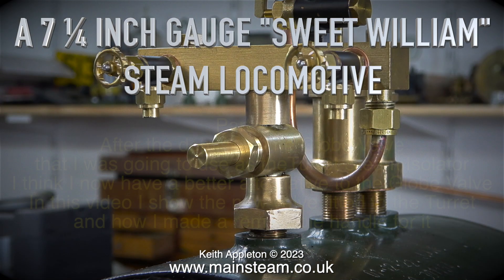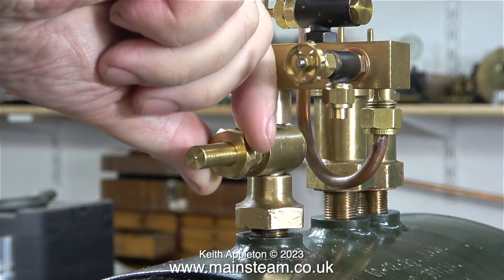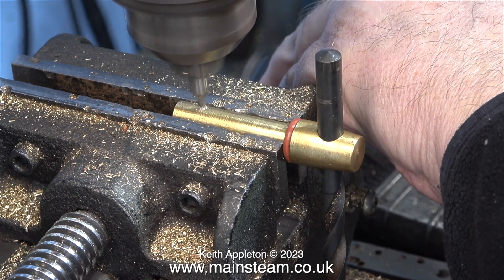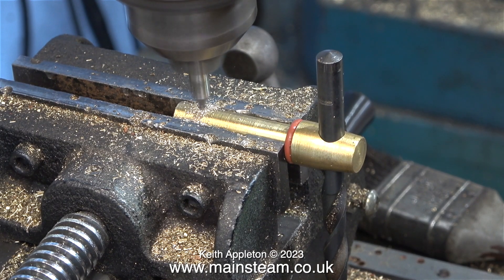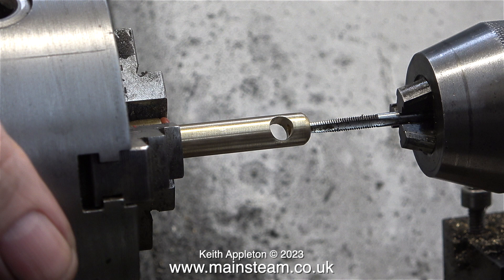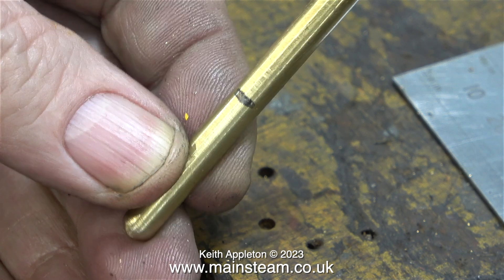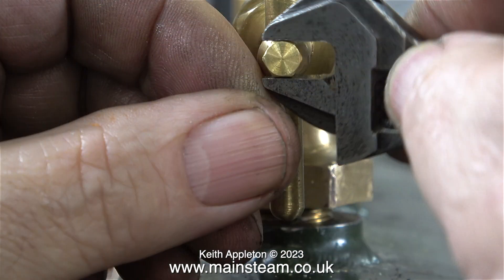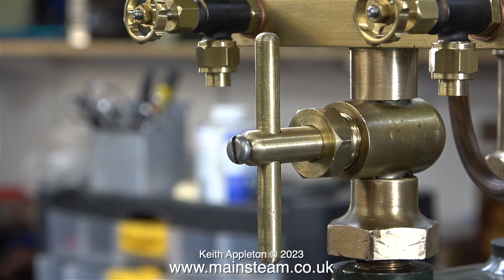A 7 ¼ INCH GAUGE "SWEET WILLIAM" LOCOMOTIVE - PART #26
A 7 ¼ Inch Gauge "Sweet William" Locomotive - Part #26. After the demise of the Globe Valve that I was going to use as theTurret Steam Isolator, I think I now have a better alternative to the Globe Valve. In this video I show the new valve fitted to the Turret and how I made a removable handle for it.